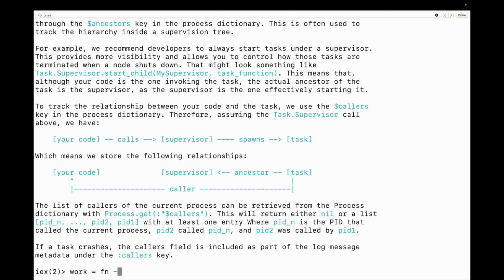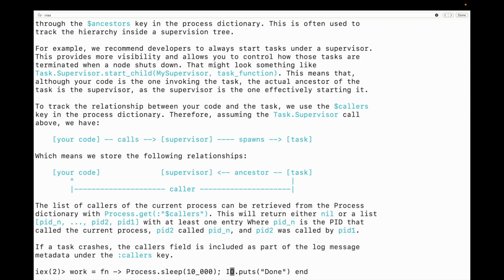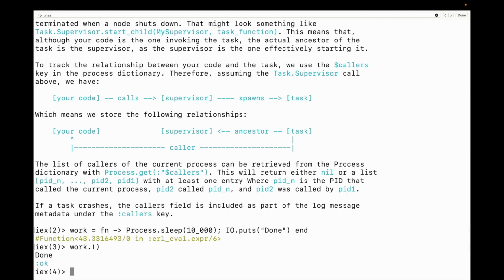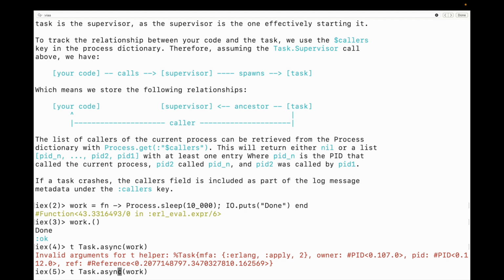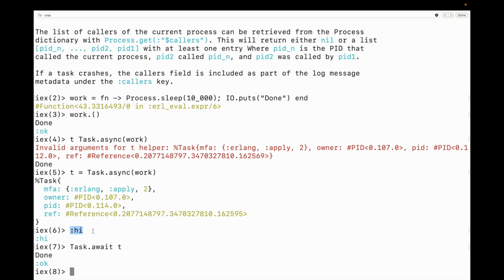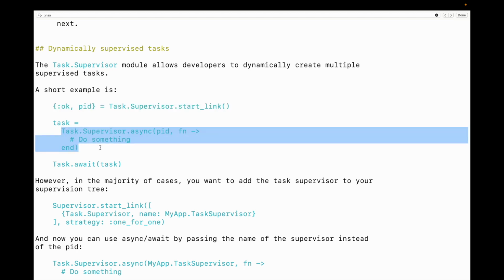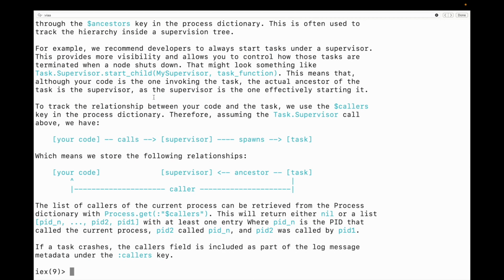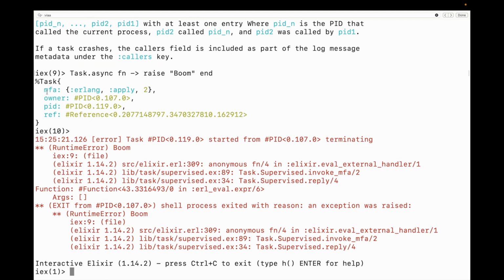15. OTP V2 Tasks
In this second OTP Elixir series, we tighten up some of the concepts for design and abstractions.

Tasks are short-lived GenServers our code can spin up to handle intermediate jobs concurrently. These genservers don't hold state indefinitely or process loops. Instead, they do a concurrent job and return a result.

Want to go deeper? Take our OTP Training with Bruce Tate.
Small group, intensive, live class taught over zoom.